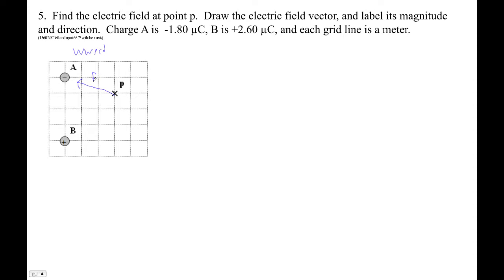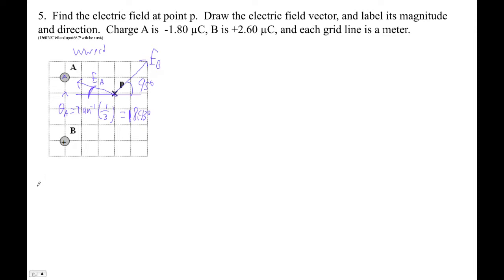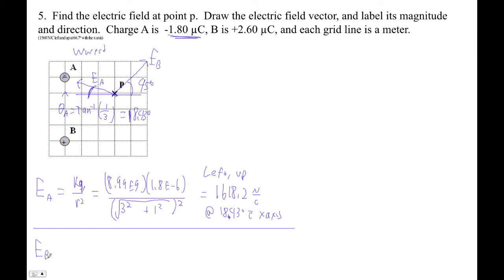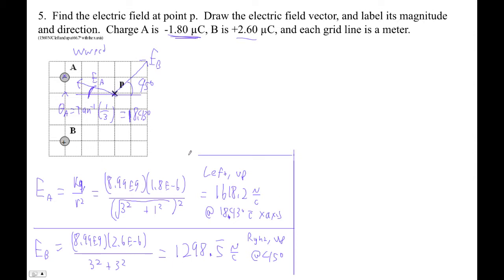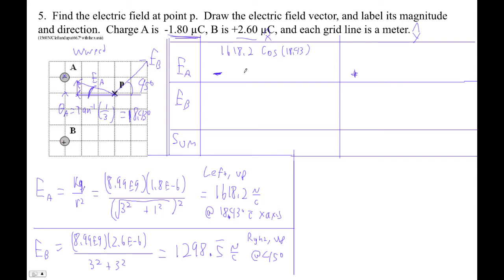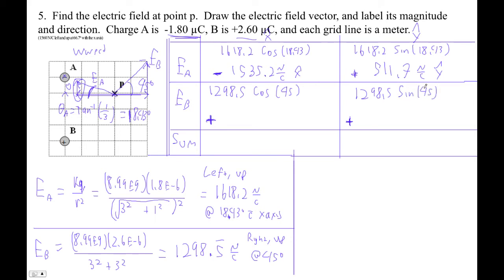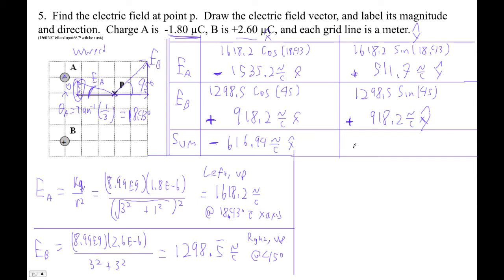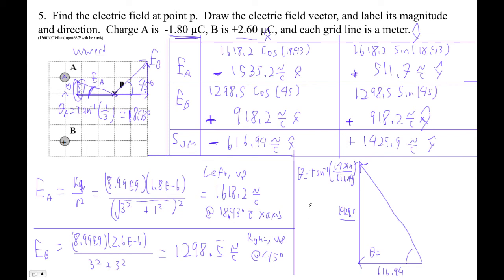HTPIB16G FA16 2 #5